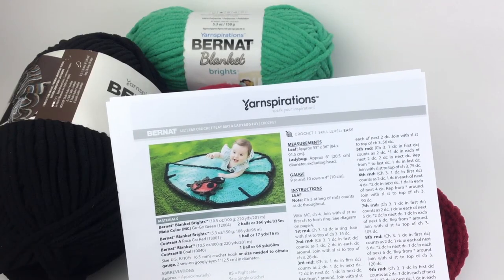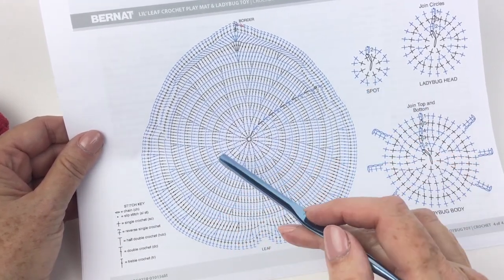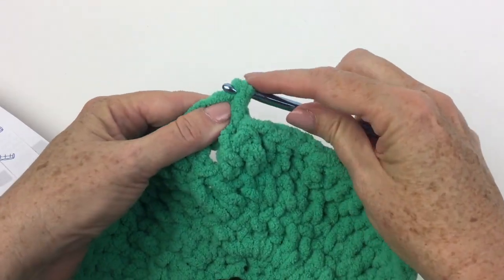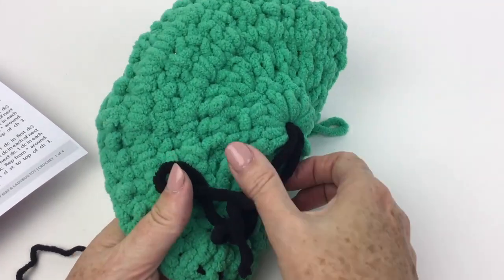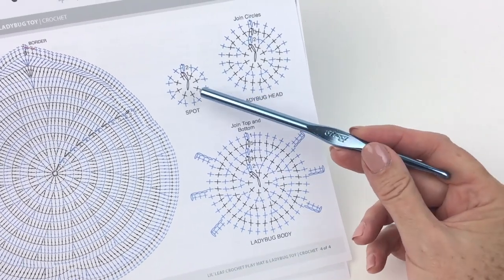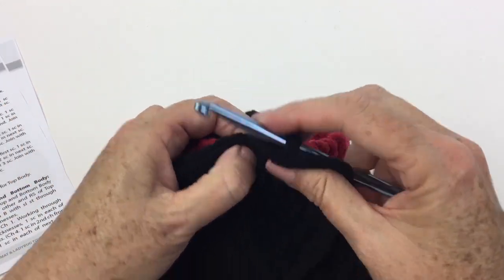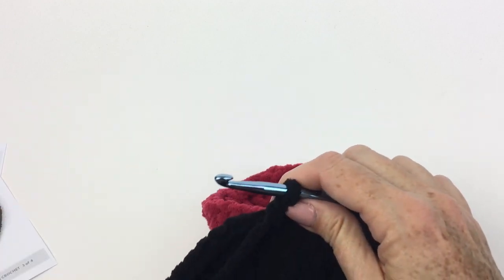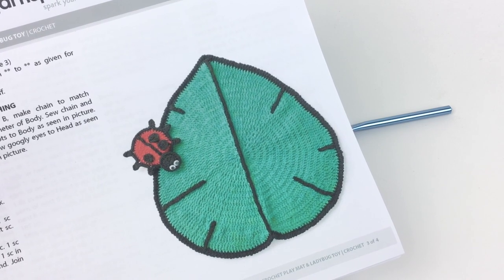Crochet the Lil’ Leaf Play Mat and Lady Bug Toy